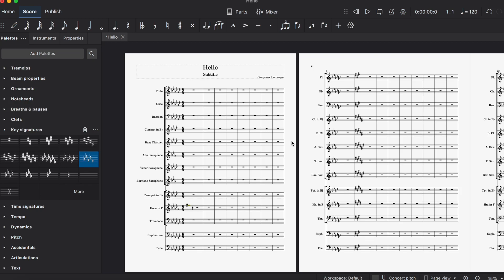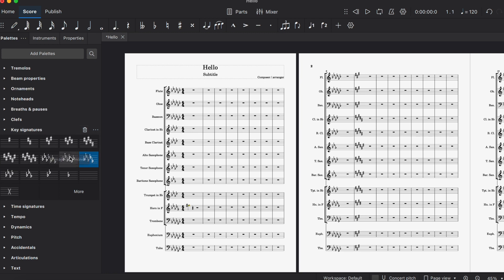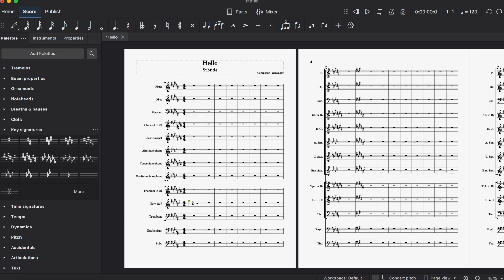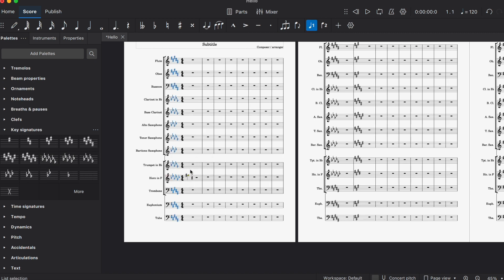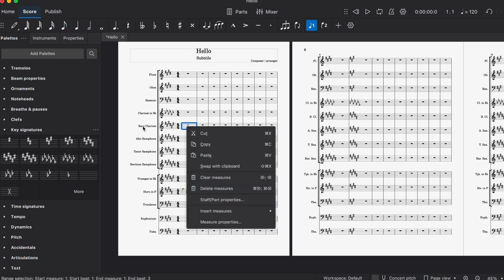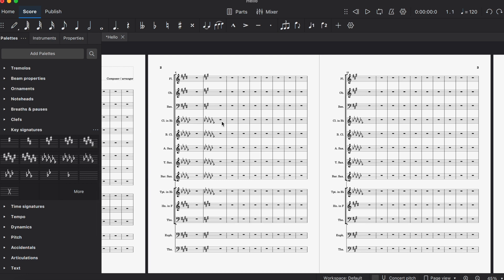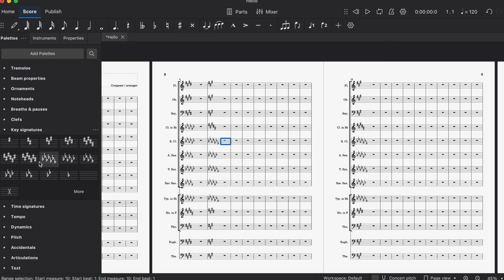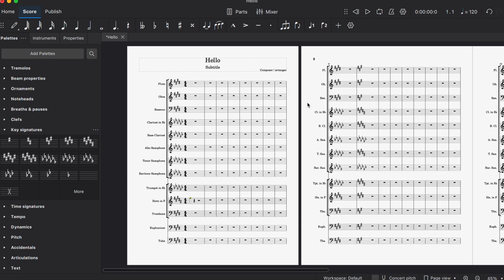MuseScore - Changing Key Signatures of Transposing Instruments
If you have a version of MuseScore older than 3.5, this will not work. If you want your transposing instruments to read in an enharmonically equivalent key signature instead of what MuseScore defaults to, here is how.

Follow me on Bluesky and Instagram @ AnnaZverina